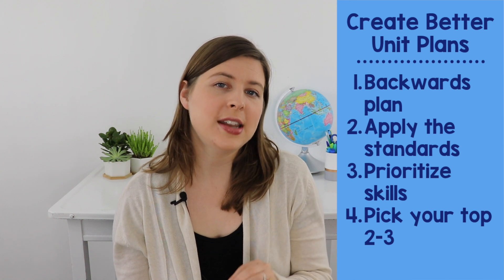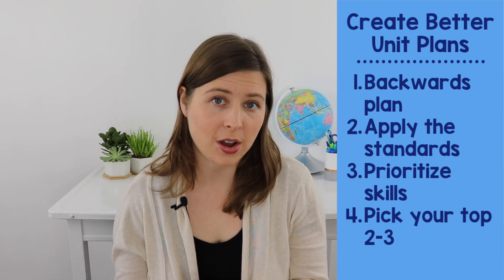How To Plan Social Studies Lessons | We Teach History Ep. 1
How To Plan Your Social Studies Lessons: We Teach History Ep. 1
Some of the biggest questions I have dealt with when teaching social studies have been related to breadth vs depth of what I am teaching. How long should I teach this topic? Am I teaching too much or too little content? What activities or material makes the cut? It can feel very overwhelming, so this video will share the 5 things to consider to plan your units with ease!